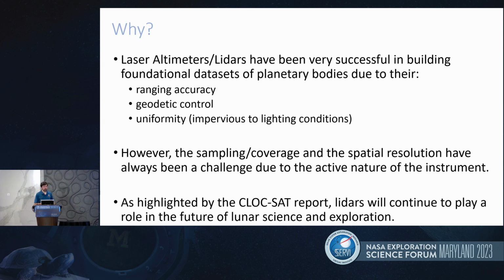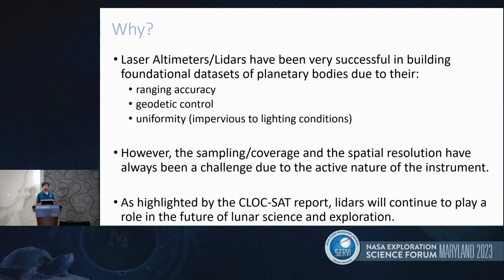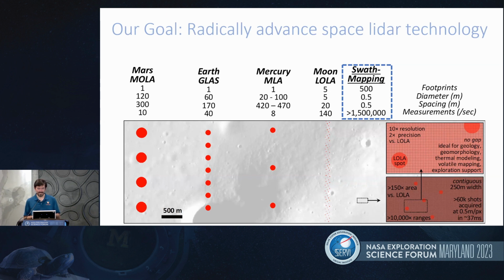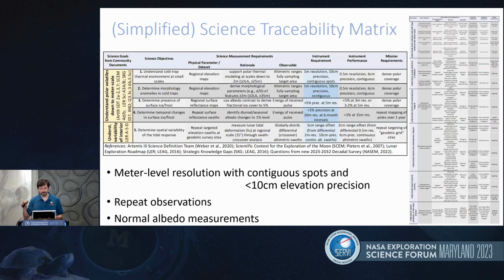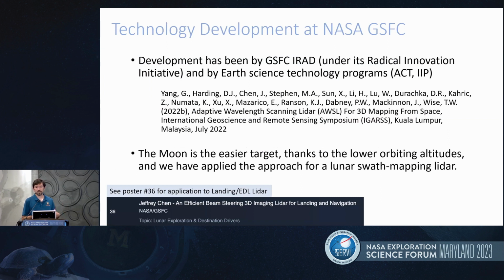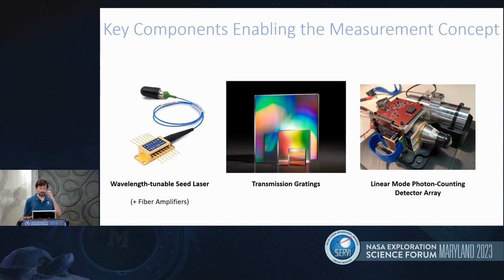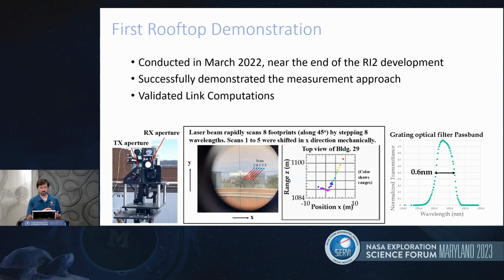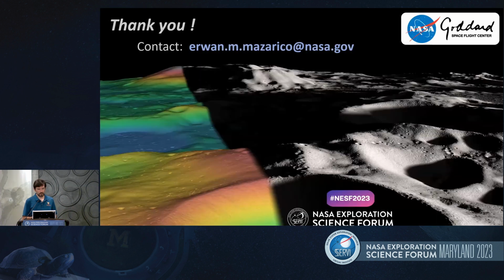NESF 2023 - Erwan Mazarico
Science + ISRU Instruments
Lunar Orbiter Swath-Mapping Lidar for Science and Exploration
Erwan Mazarico